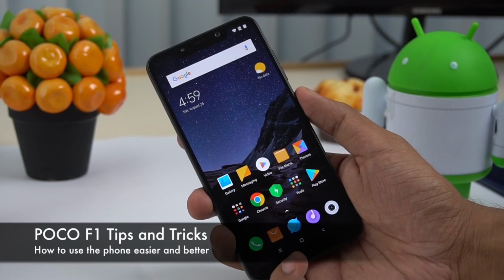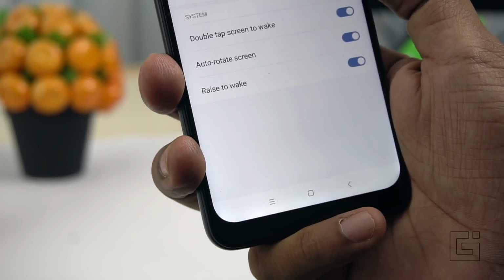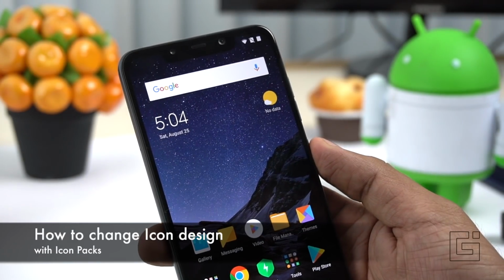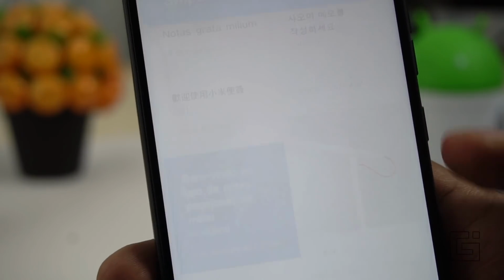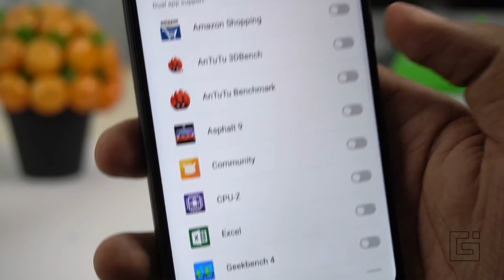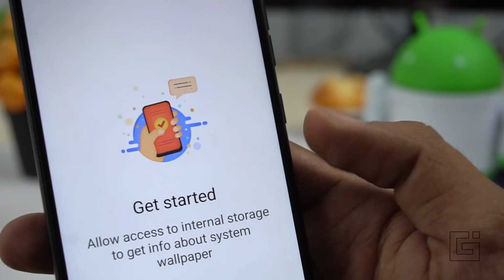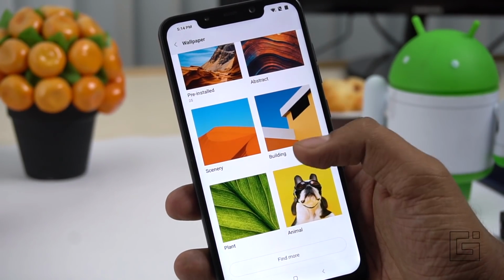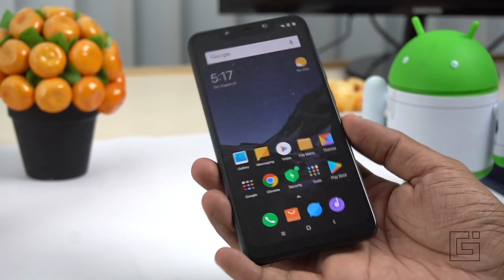POCO F1 Tips, Tricks, Features for better MIUI experience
The POCO F1 comes with MIUI for POCO and it is a little different from the actual MIUI and it has the app drawer and other features as well. In this video, we share some of the best tips for a better user experience.